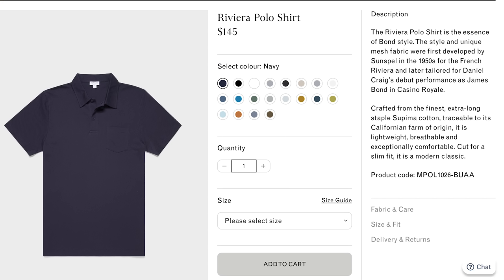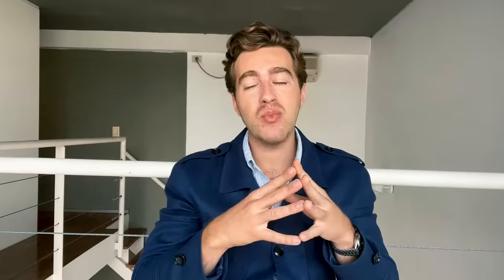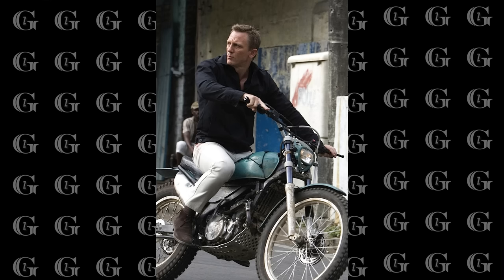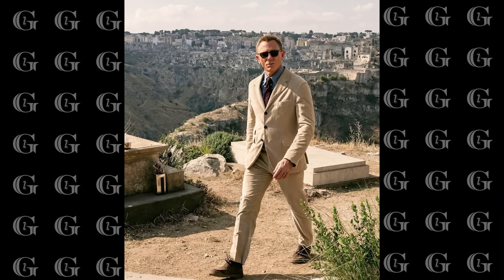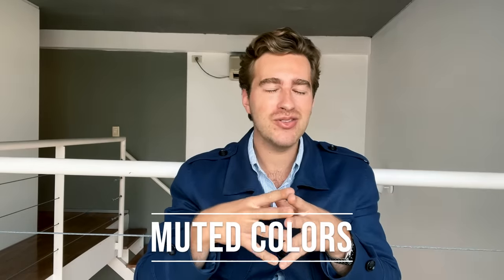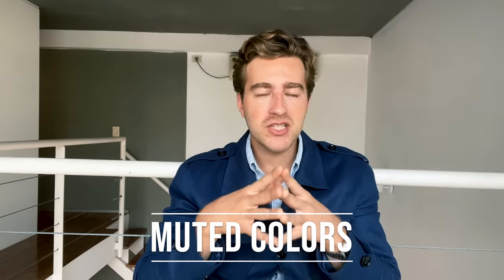How to Dress Casual Like James Bond - 3 Ways Daniel Craig Mastered the Look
Book a 1-1 style consultation with me so you too can dress like James Bond

Daniel Craig did an incredible job with his casual James Bond outfits. After rewatching Casino Royal, I felt inspired to make this video and share three fundamentals of the casual Bond look.

SOME OF THE PIECES IN THIS VIDEO

Timestamps:
0:00 Intro
1:08 Elevated staple pieces
4:18 Muted Colors
5:14 Minimal accessories
6:20 Conclusion

Watches in this video

Enjoy this channel? Support our community by becoming a Gent Z member and get access to exclusive content, early videos, exclusive badges and emojis, and even one-on-one calls: